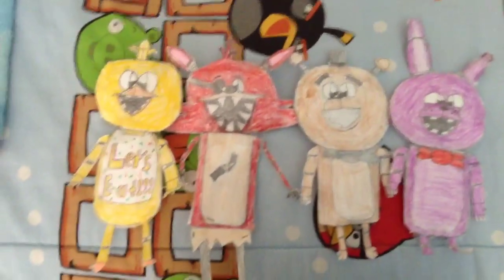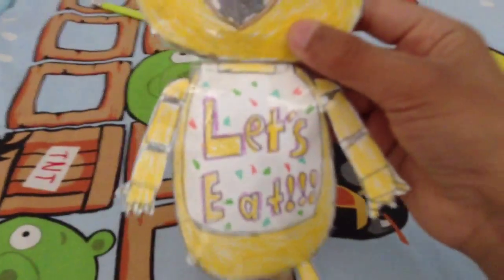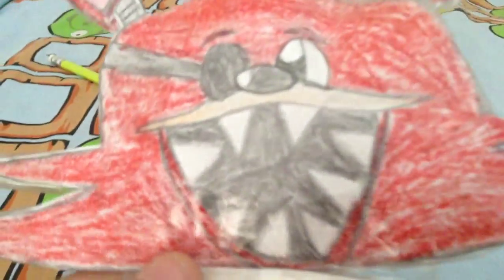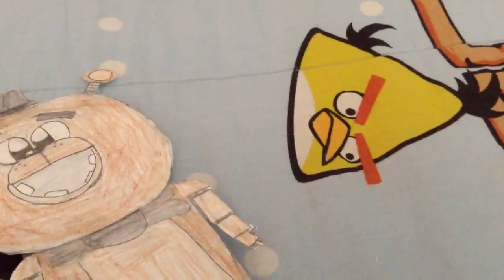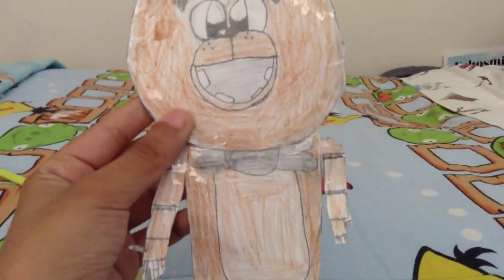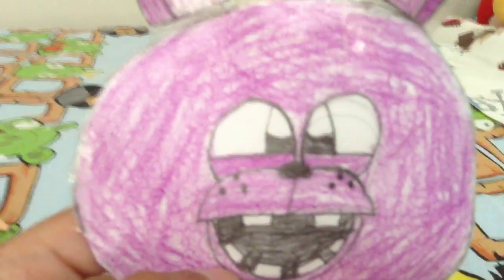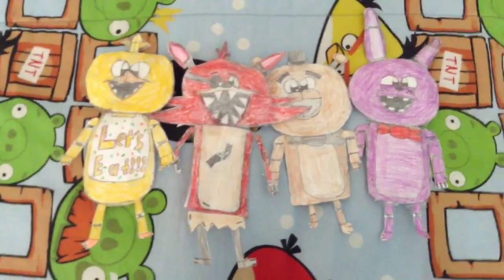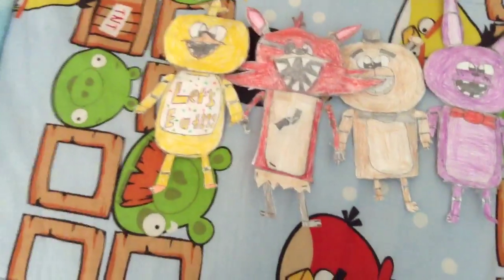Homemade FNAF plushes!Foxy,Chica,Bonnie,Freddy Wave 1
Yep I made these so I hope you like them!FNAF plush series coming soon!Wave 2/toy animatronics coming soon!!!It takes time to make these so don't expect me to make like 5 each day.Subscribe because it's FREE!!!